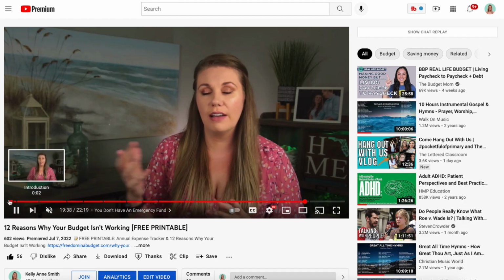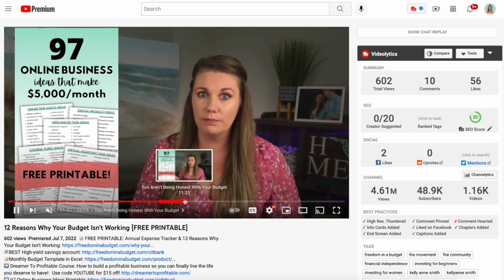NEW YouTube Chapters Tutorial | How to Add Timestamps on Your YouTube Videos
00:00 What are YouTube Chapters?
00:13 How To Add Youtube Chapters to your Video
02:27 How To Use YouTube Chapters for SEO To Rank In Search